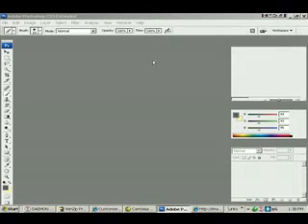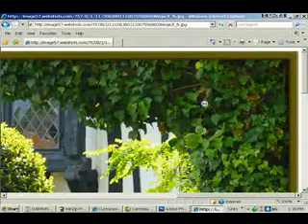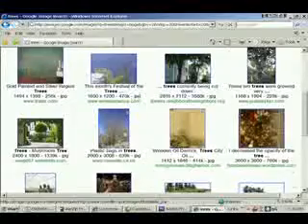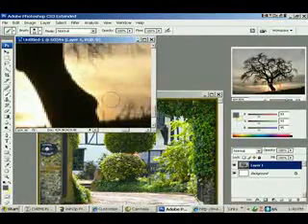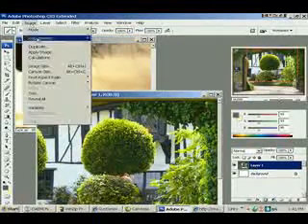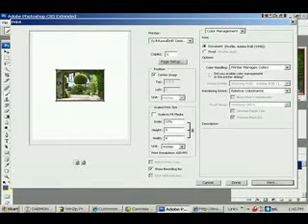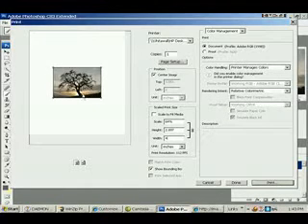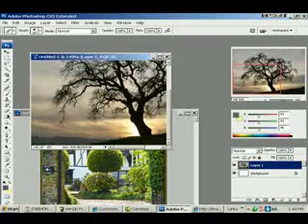0305 Resolution 1 PhotoShop Cs3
Why Resolution is important